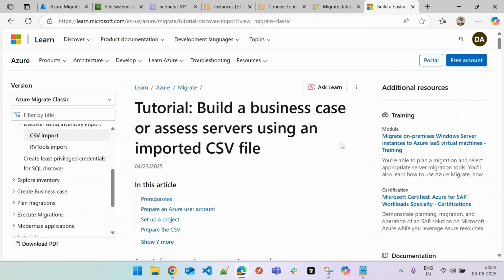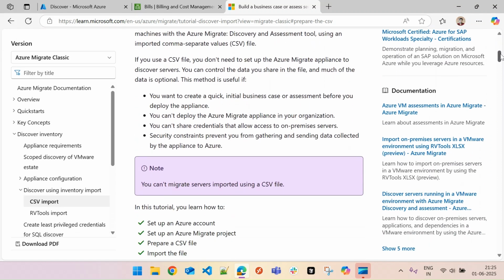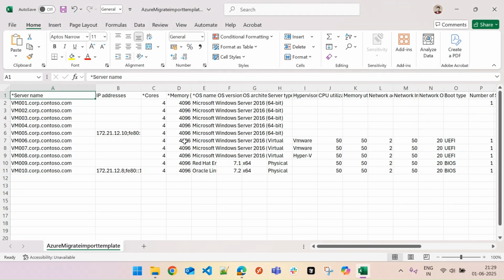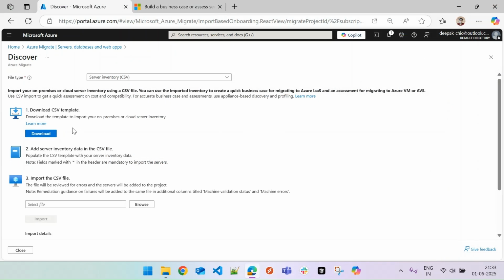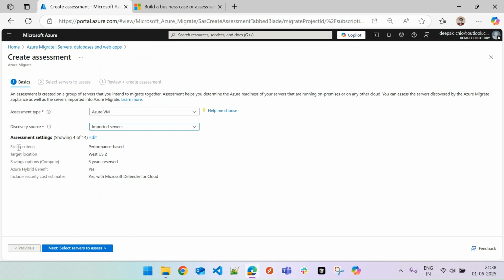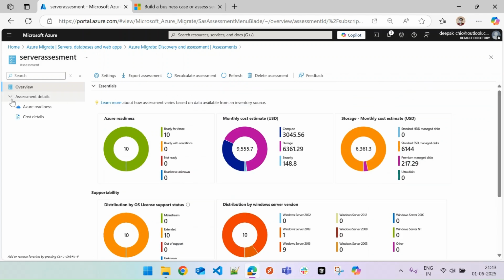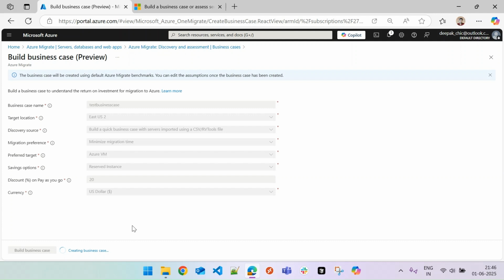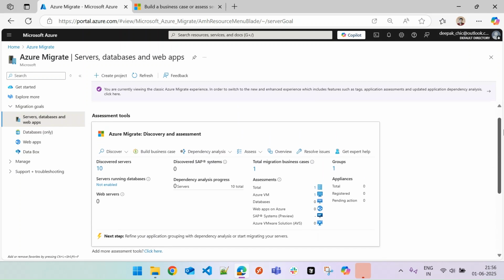Azure Migrate: Build Business Case & Assess Servers via CSV | TCO, VM Sizing, Cost Savings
Learn how to leverage Azure Migrate to build a compelling business case and assess your on-premises servers using a CSV-based import. In this step-by-step video, we demonstrate:

✅ Downloading and filling the Azure Migrate CSV template
✅ Importing server details (OS, cores, memory, disk, network throughput)
✅ Performing an Assessment for Azure readiness, VM sizing & storage recommendations
✅ Generating a Business Case to compare on-prem vs Azure costs,
✅ Analyzing TCO, cost savings, cash flow, and security benefits with Azure

Whether you're a cloud architect, IT manager, or decision-maker planning your cloud migration — this guide will help you clearly demonstrate value to stakeholders.